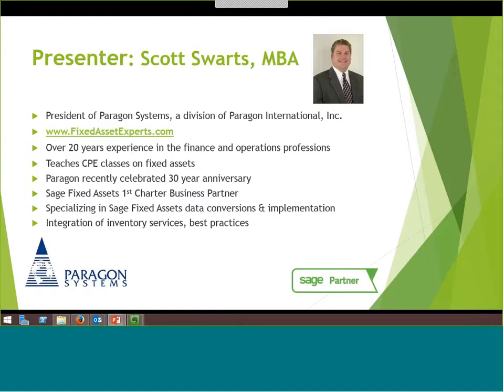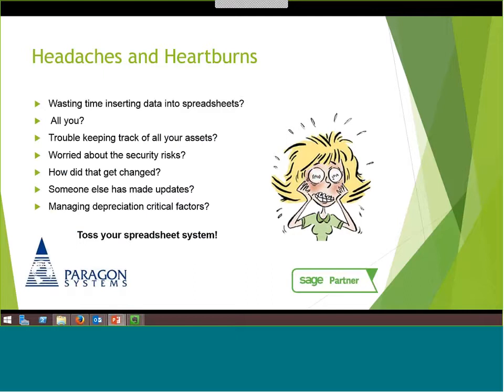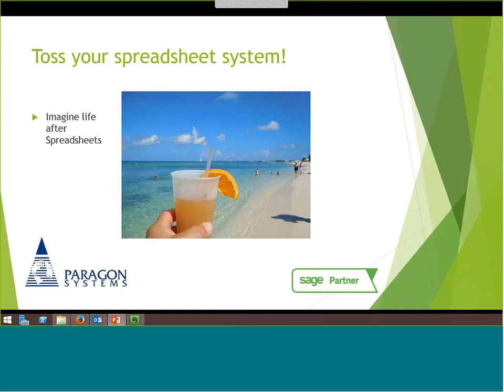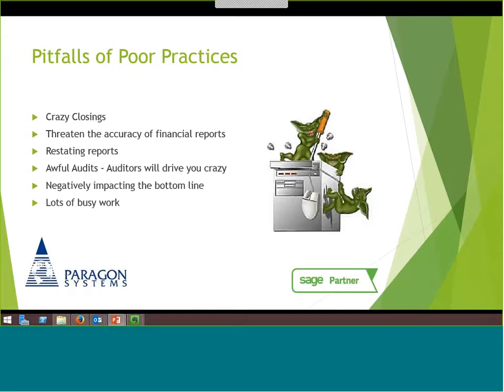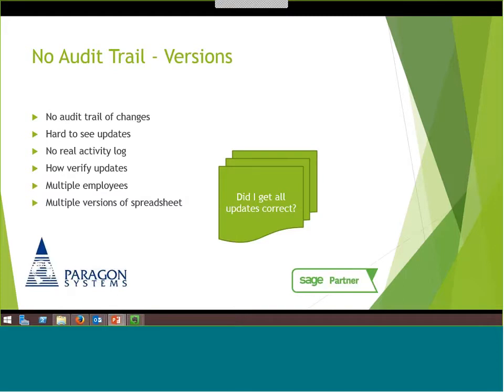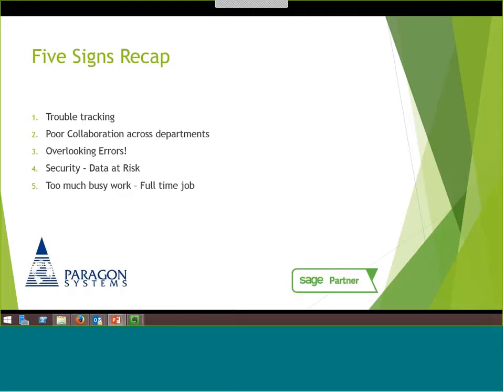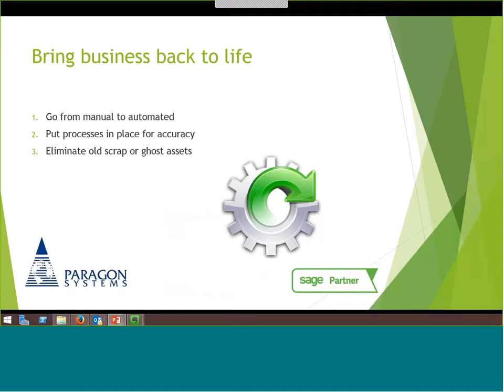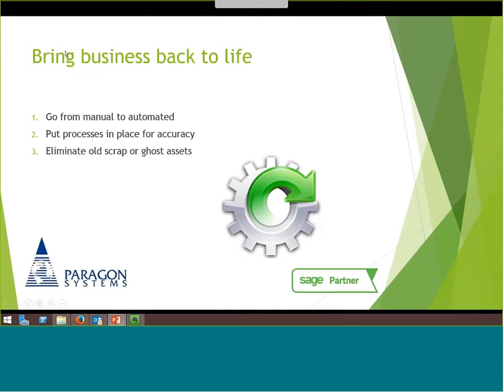5 Things to Know When Managing Fixed Assets with Spreadsheets | Paragon Systems Webinar | Sage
Can you imagine a life after spreadsheets? Scott Swarts of Paragon Systems shows how ditching spreadsheets and moving your fixed asset management to a business software gives you:

- Ease of managing activity
- Calculating data / filling tax forms
- Capital budget planning

About Sage:

Sage develops business cloud software products for small and mid-sized companies.  The Sage Business Cloud delivers cloud-based business management software and services across accounting, human resources, payroll, fixed assets, and enterprise resource management.